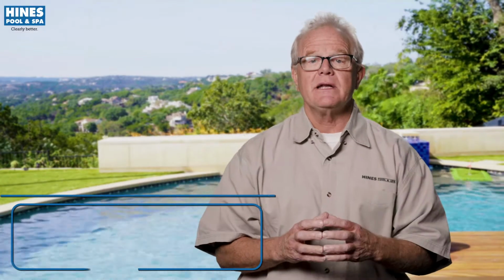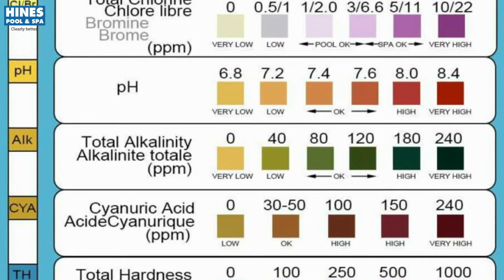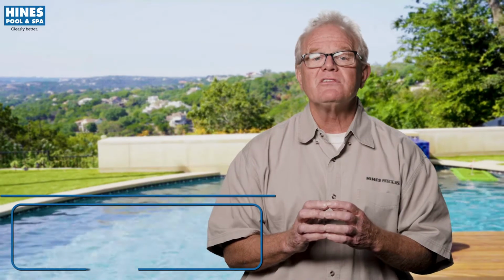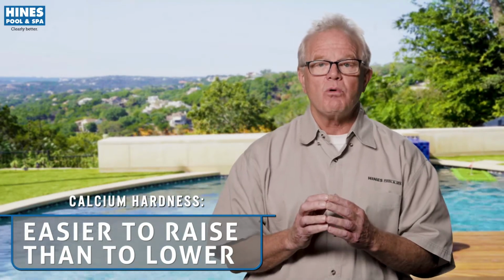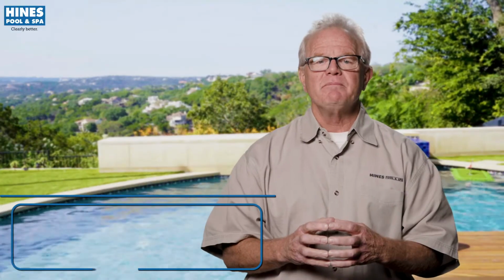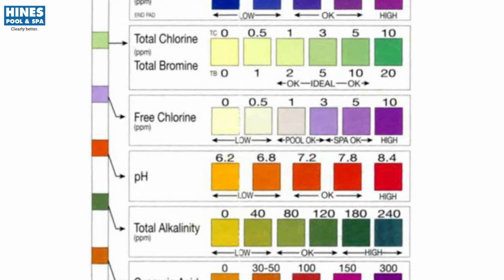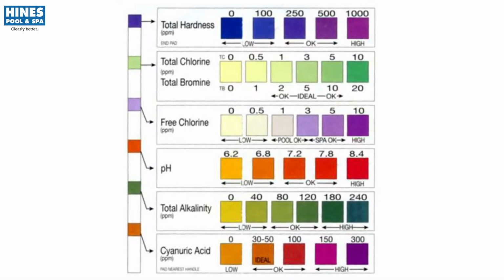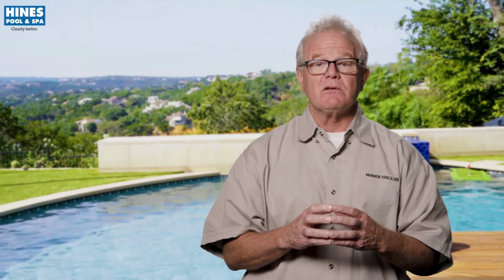Testing Your Pool Chemistry - Hines Pool & Spa